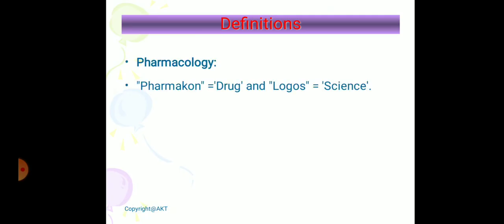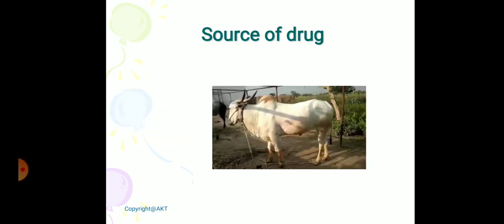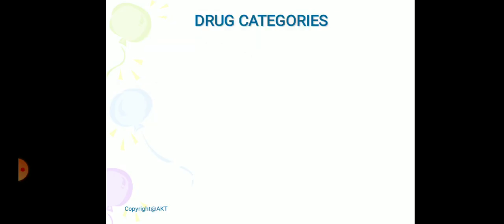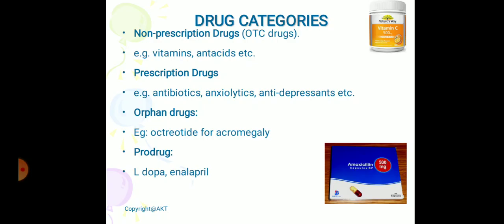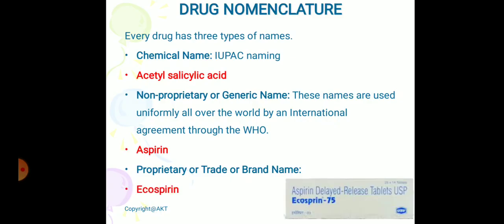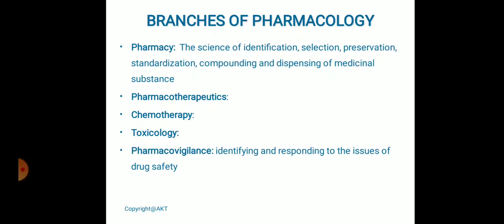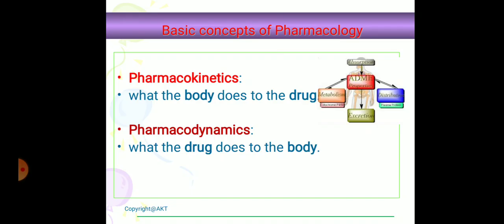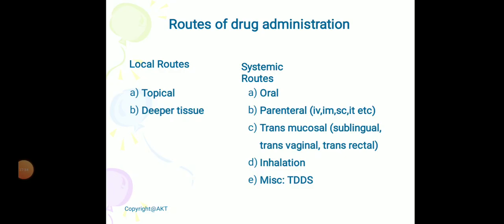general pharmacology part 1 cont.